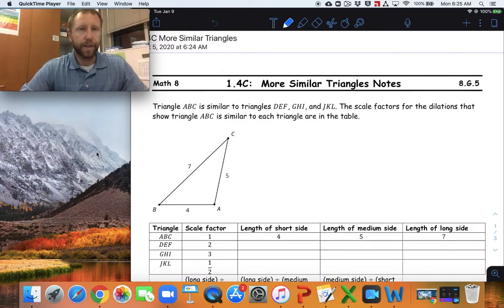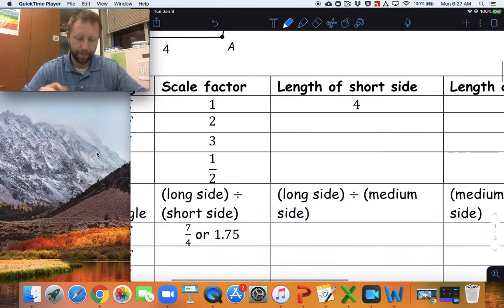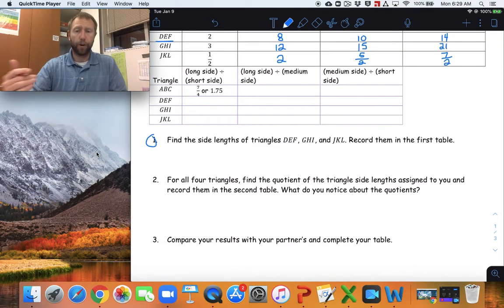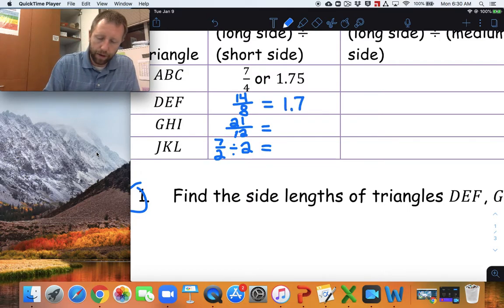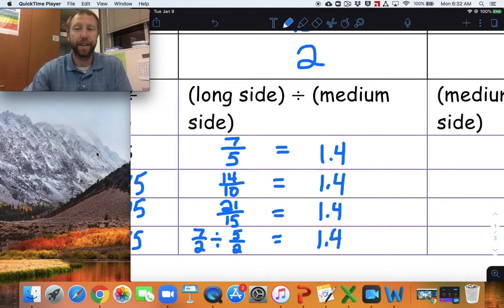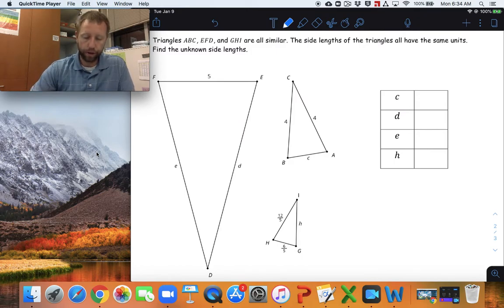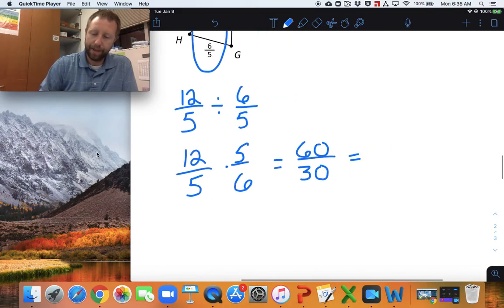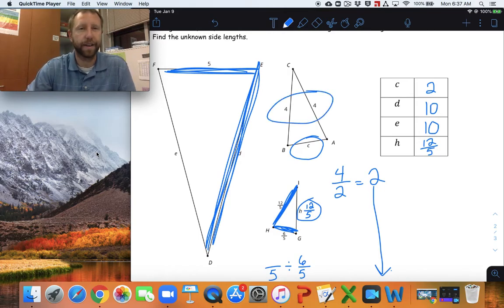1 4C More Similar Triangles Notes